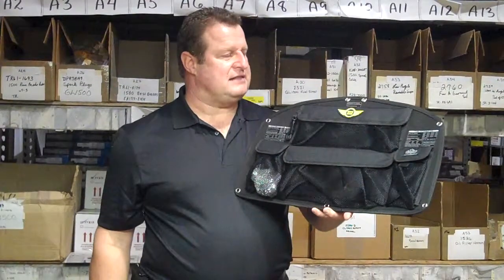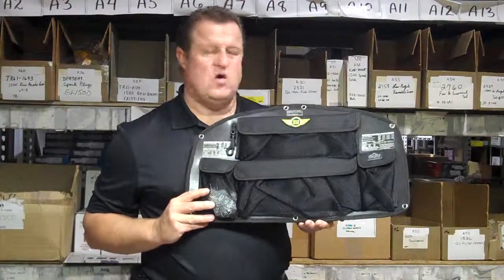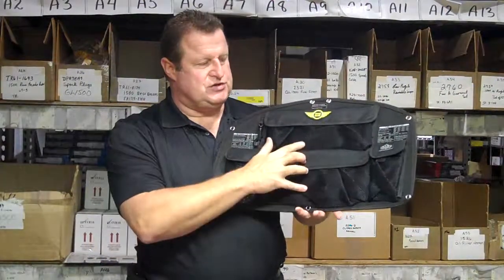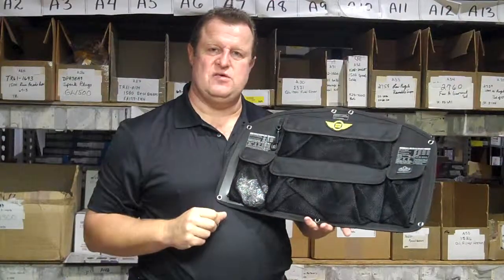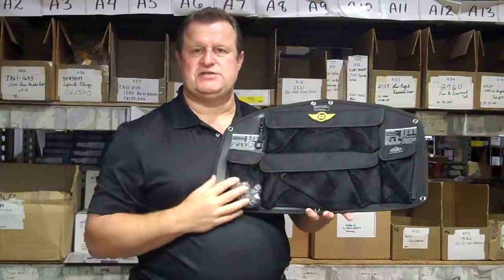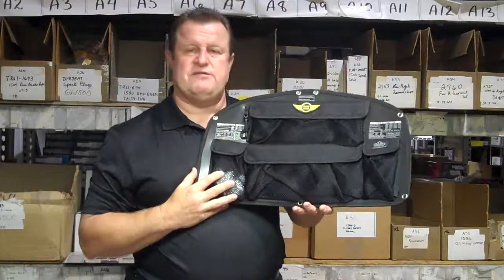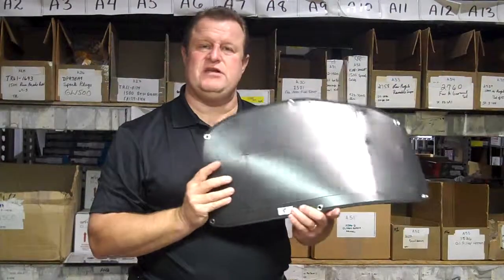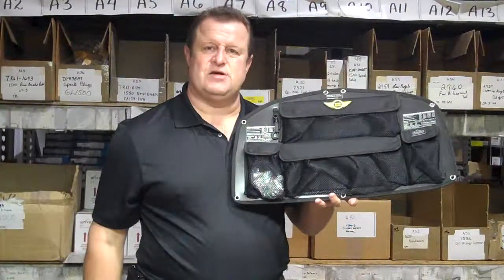Goldwing Parts Gl1800 Trunk Organizer Chrome World